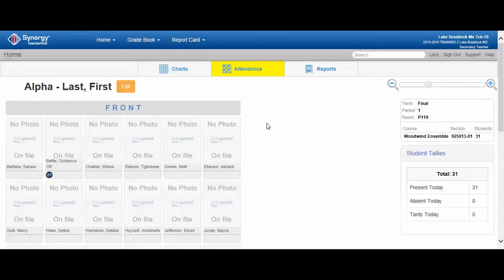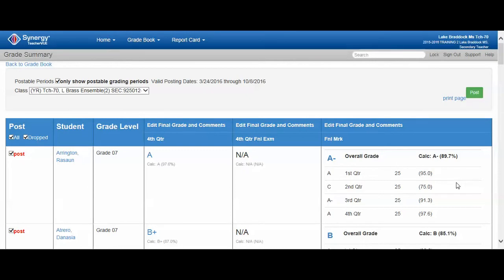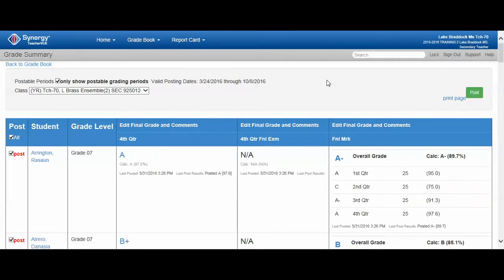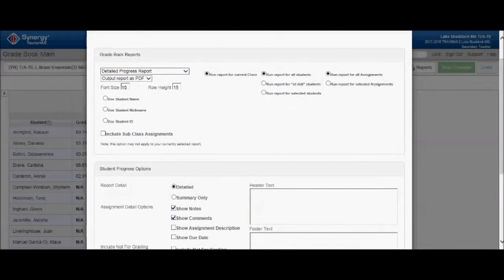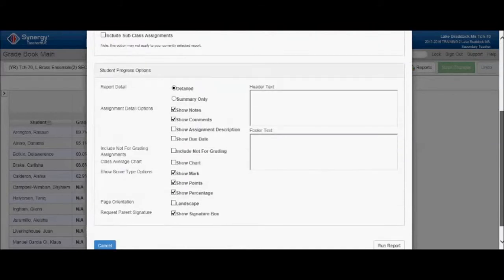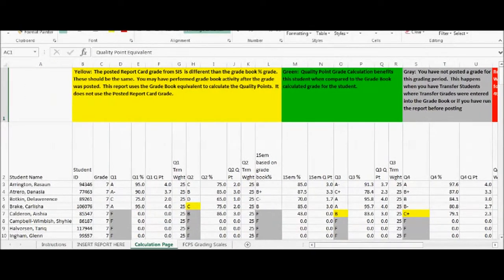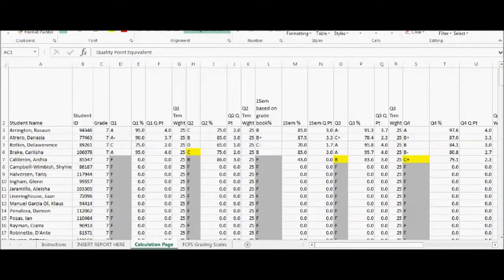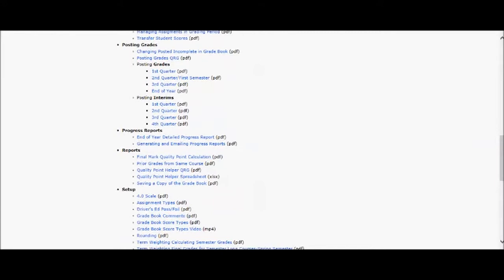EOY SIS Support